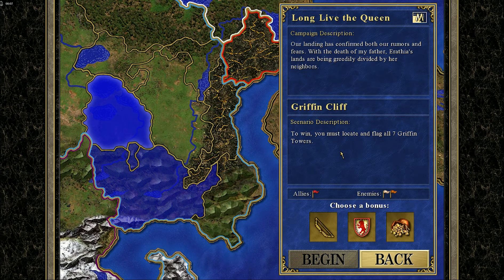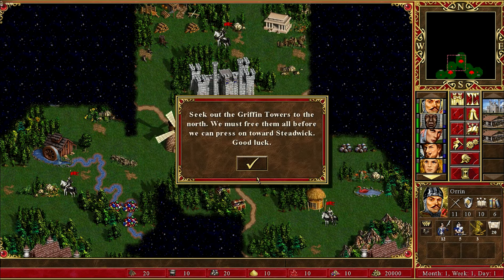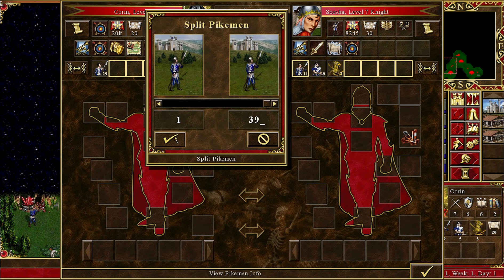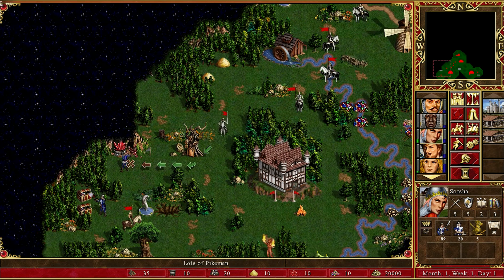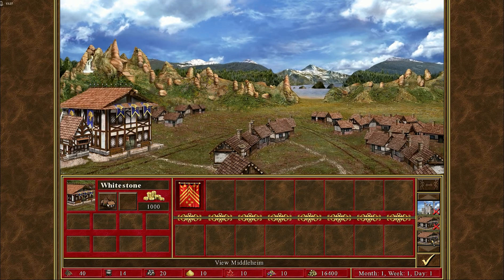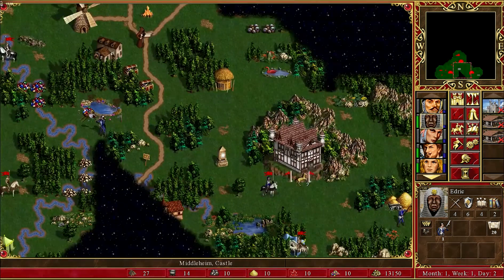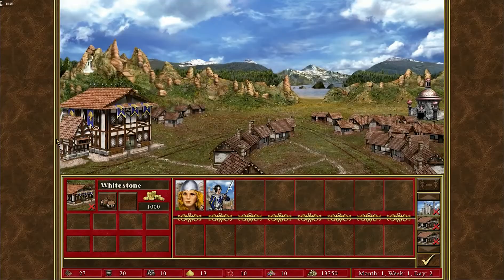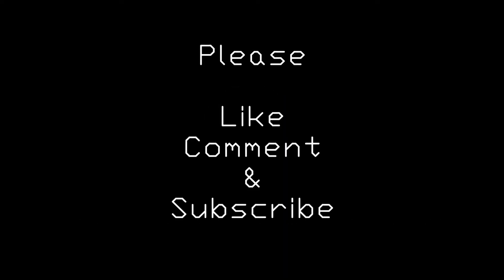Let's Play Heroes of Might and Magic 3 Ep 12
Hi all, welcome to the Let's Play of Heroes of Might and Magic 3 HD Edition.
I hope you'll like it and will follow the journey through the campaign.

In this episode we start up a new scenario - Griffin Cliff. We gather all our units on one hero and begin to clear the nearby surroundings. I think we are up for a pretty good start after a horrible ending in the last scenario.

 If you feel like sharing the video with someone you know?
You are more than welcome to use the link for the video

And most of all be nice to one another :)